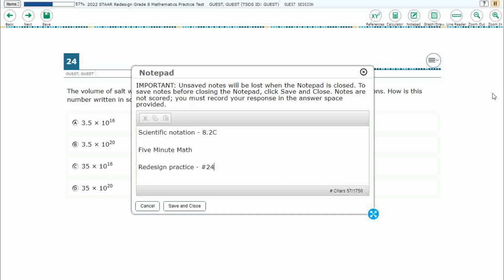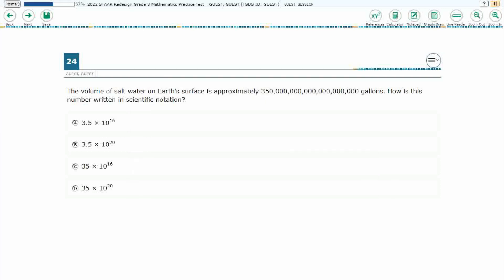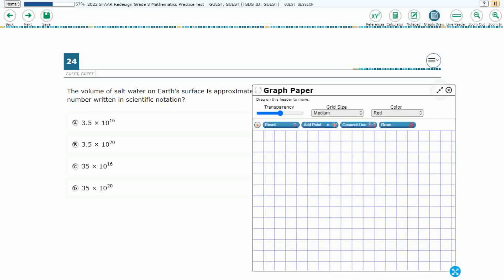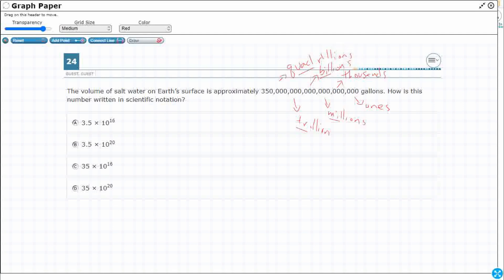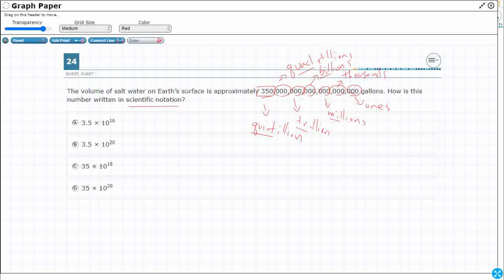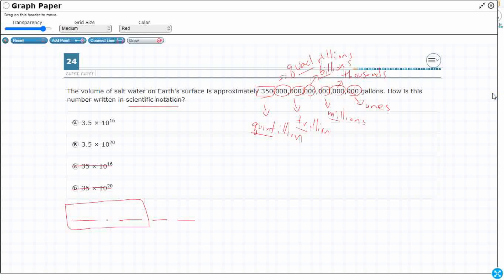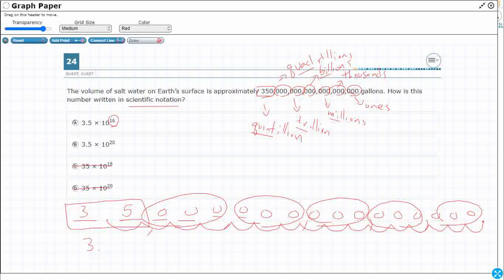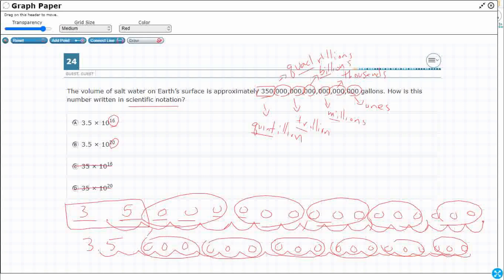8th Grade STAAR Practice Scientific Notation (8.2C - #6)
Practice converting between standard decimal notation and scientific notation with a test item from the redesign practice STAAR test (#24 - 8.2C)